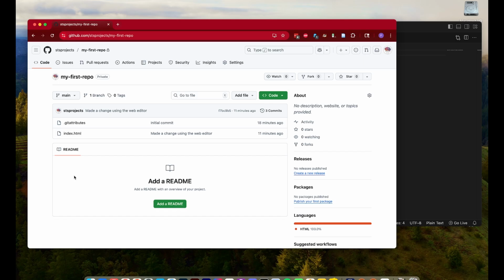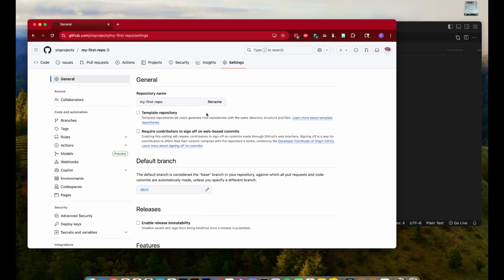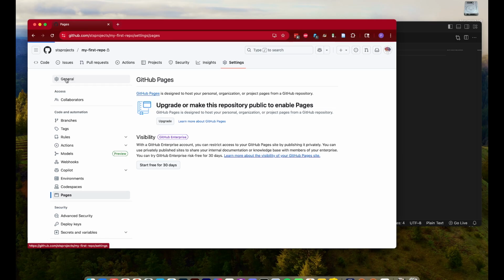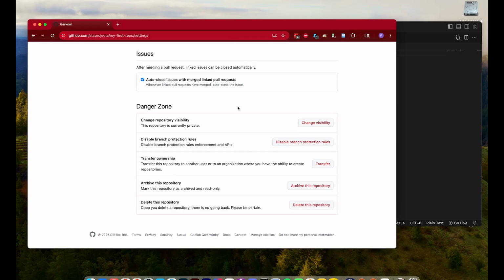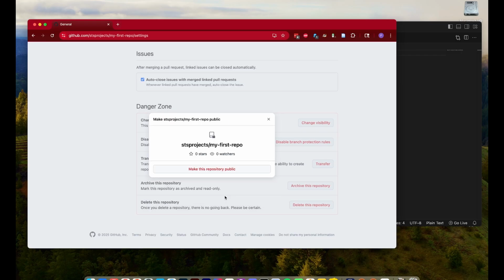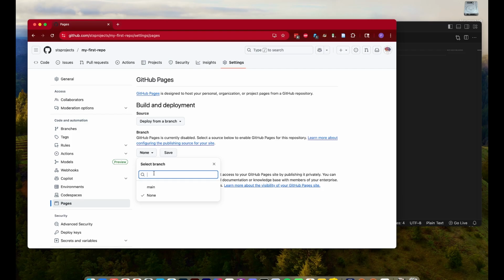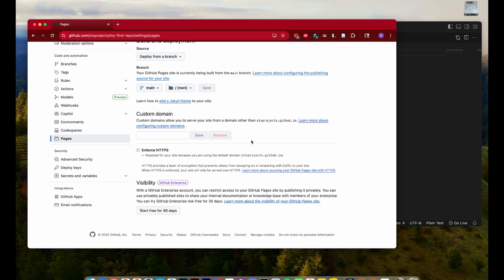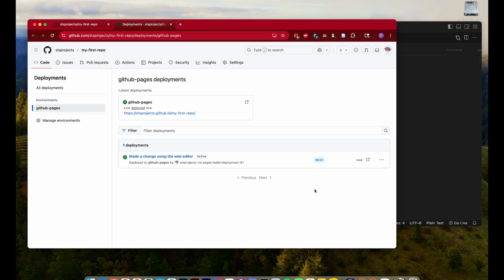Creating a GitHub Site from an Existing Repo